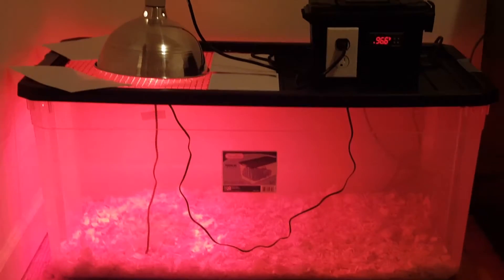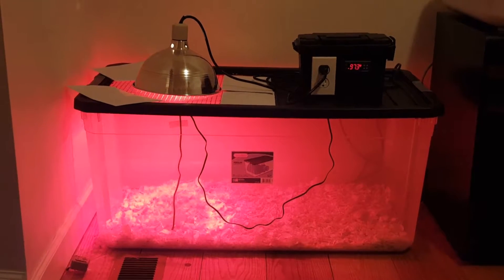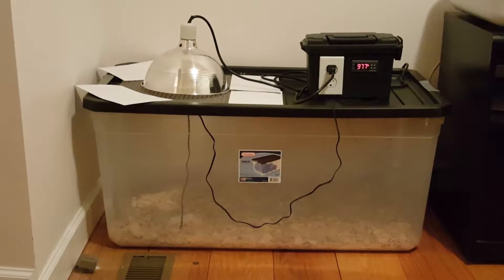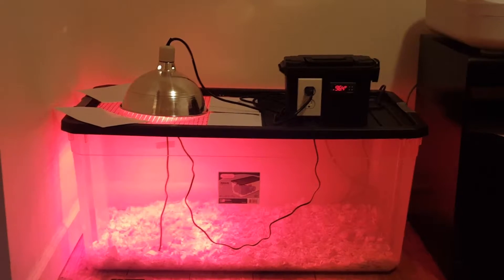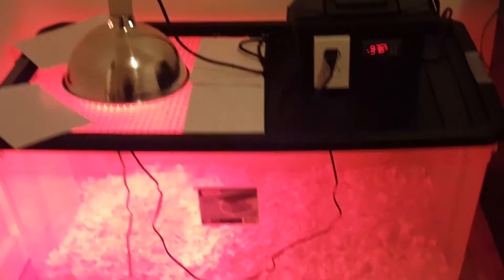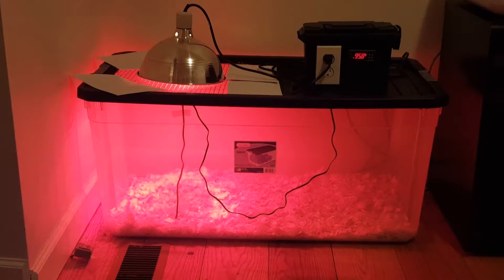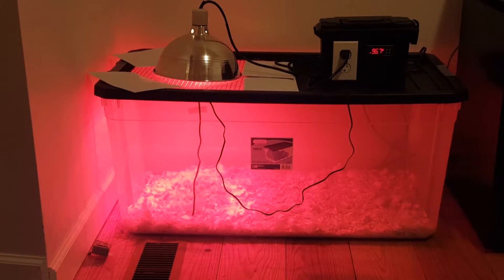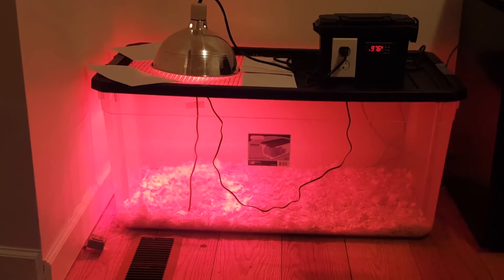Quail brooder with automatic temperature control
Information on building and using a brooder